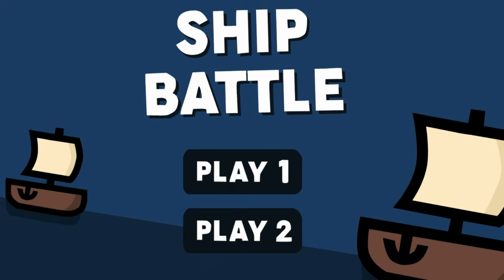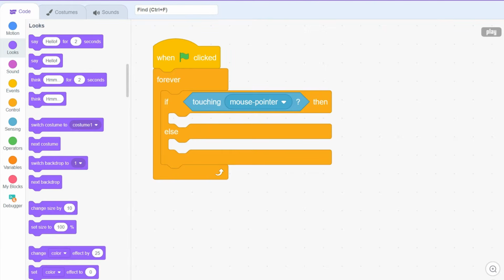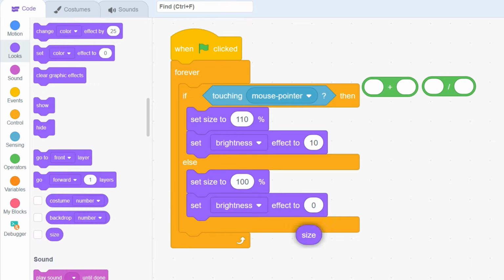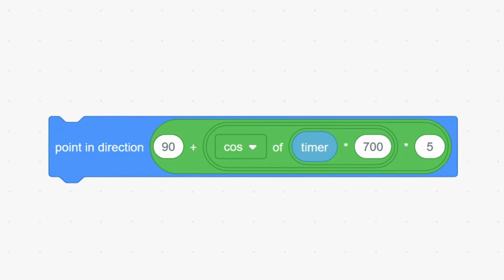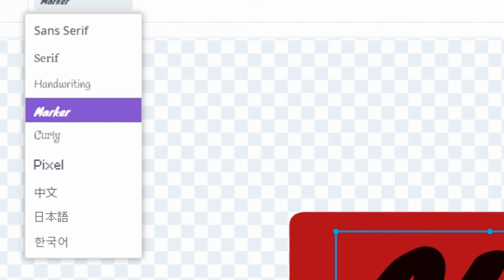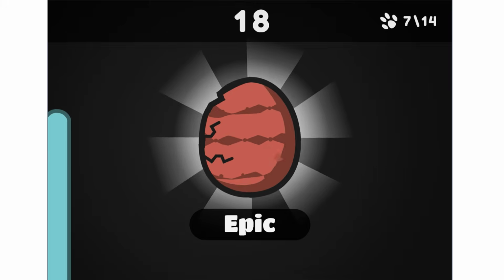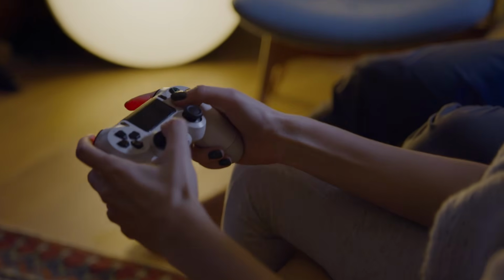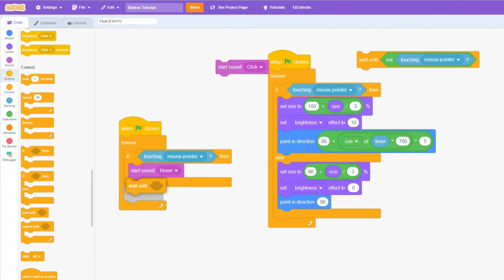How to make HIGH QUALITY buttons on SCRATCH!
In this scratch tutorial, I explain the various tricks to enhancing your scratch buttons. Learn how to code and more.